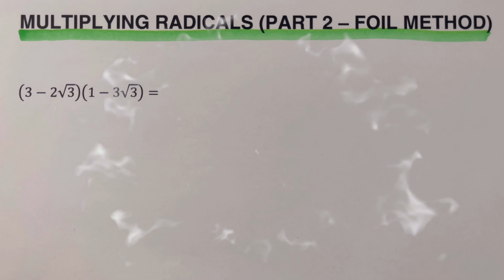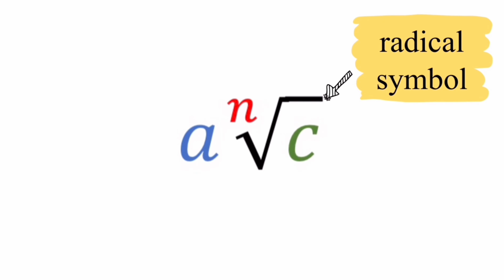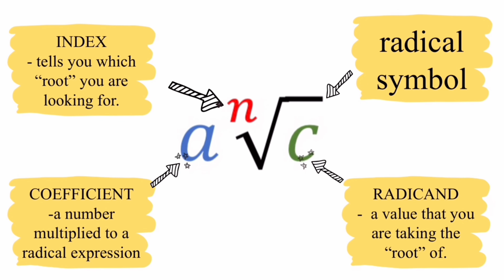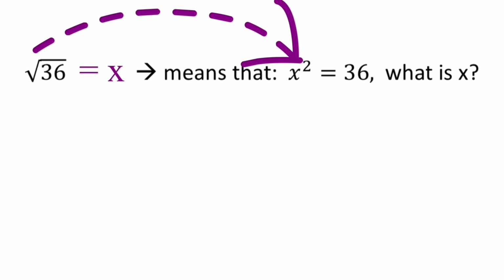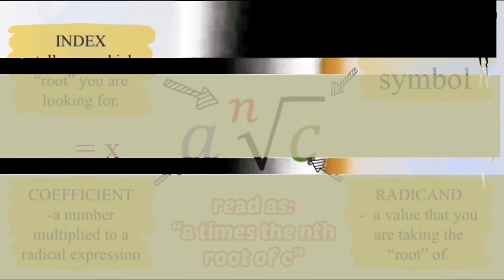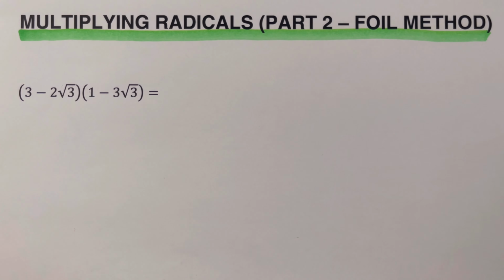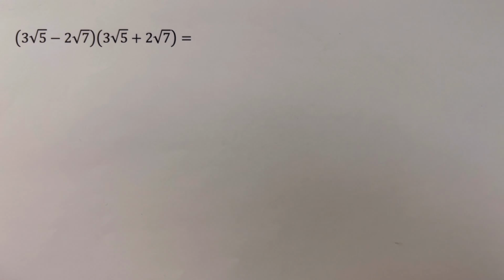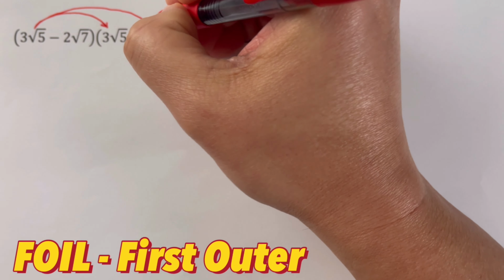Multiplying Radicals (Part 2 - Using the FOIL Method)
This video will show the methods on how to multiply two radicals using the FOIL Method